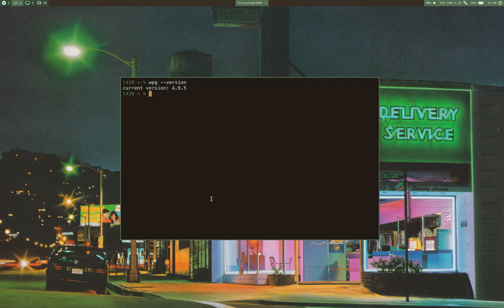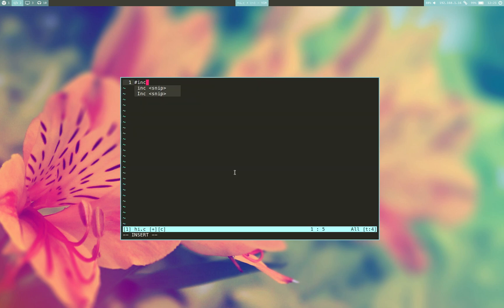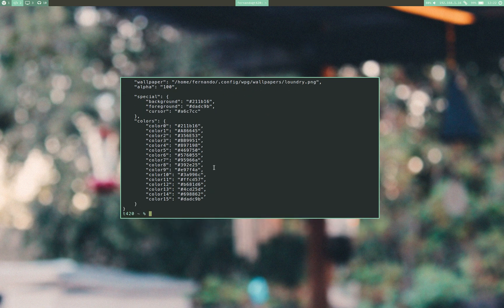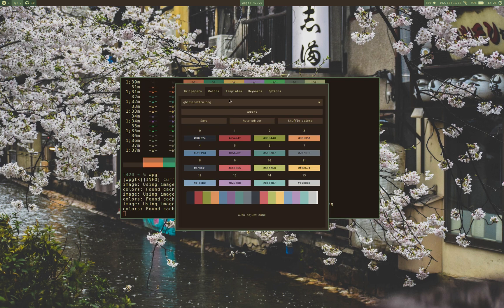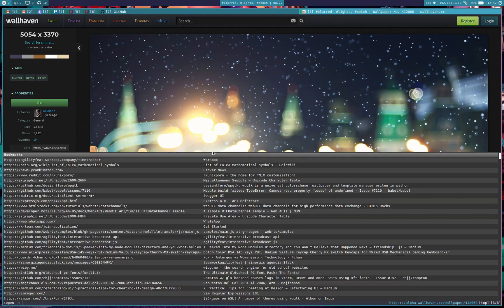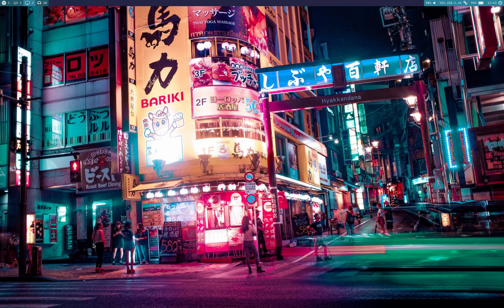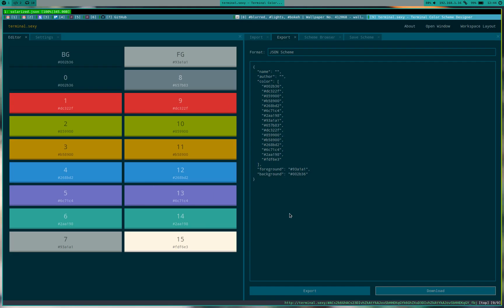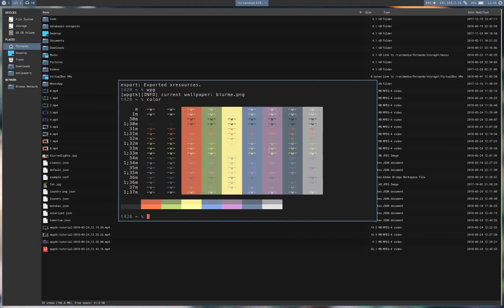wpgtk update: import and export colorschemes in JSON.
A small video talking about the new feature in wpgtk v4.9.5
imported colorschemes in JSON format.

resources here